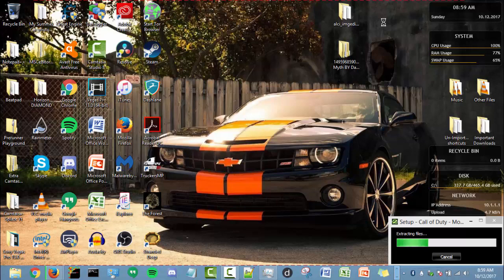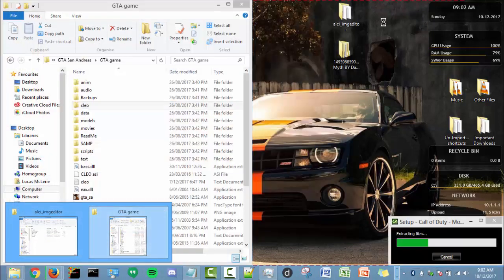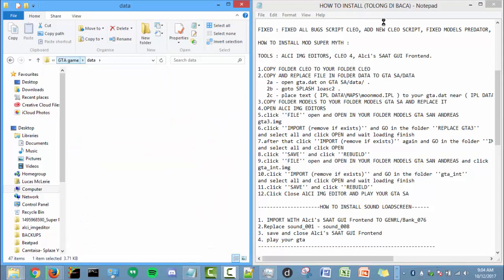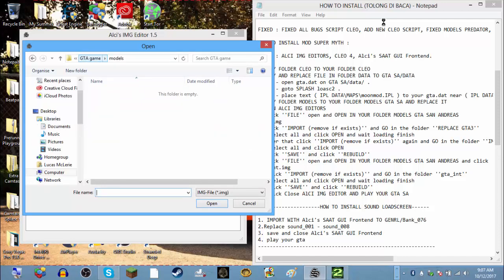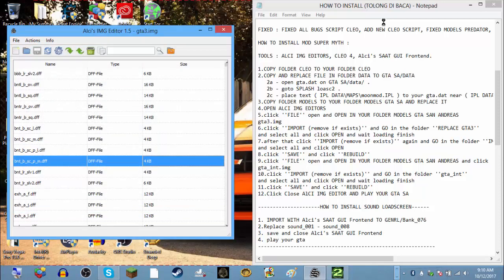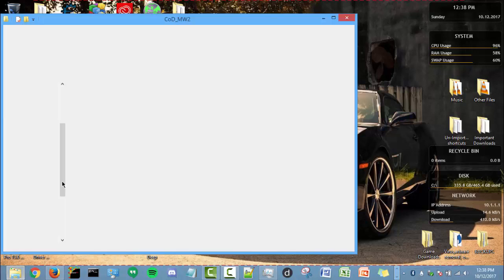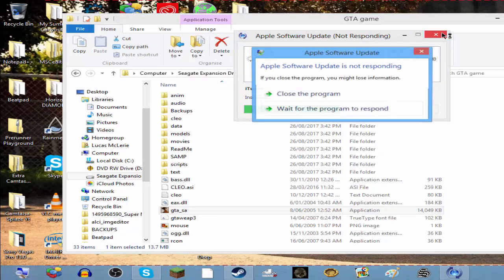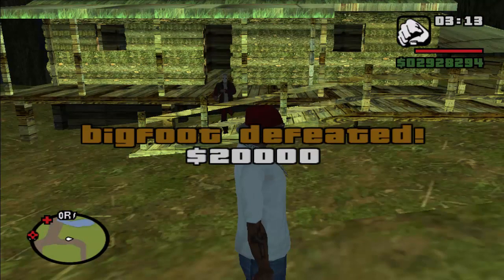GTA San Andreas mod installation tutorial | Requested By Pudding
Today, I will be showing you how to install mods for GTA San Andreas. I am using the Super Myths Mod V2 installation procedure because that mod is what Pudding had requested the installation instructions for. Although this covers 1 mod installation, this same procedure is used to install many mods for GTA SA.